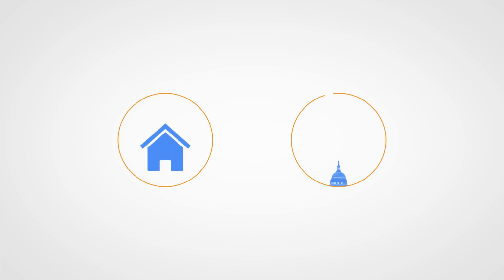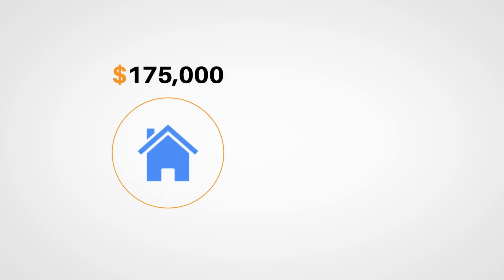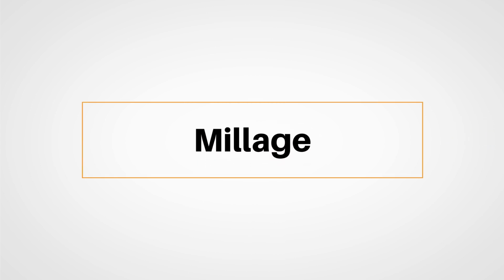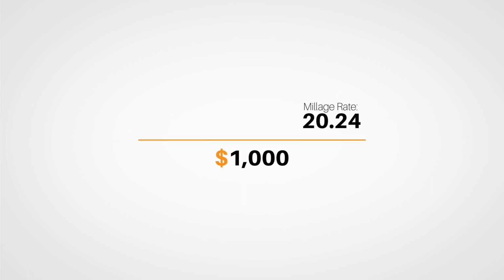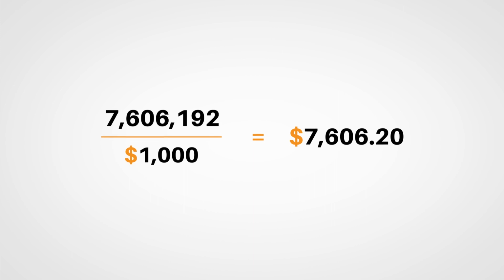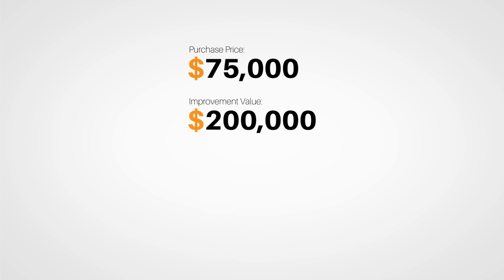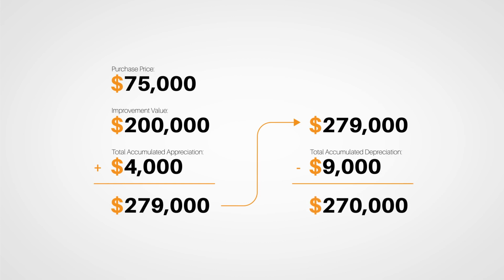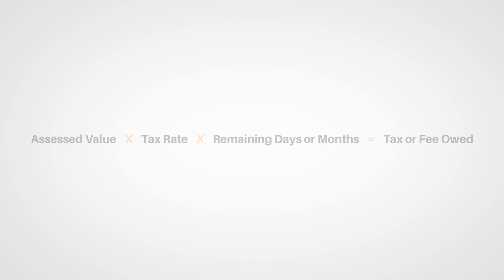Calculating Property Taxes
This video on calculating property taxes is part of our pre-license course for those who wish to become real estate agents in Florida. To purchase the full course, please use the following link to be visit our course catalog